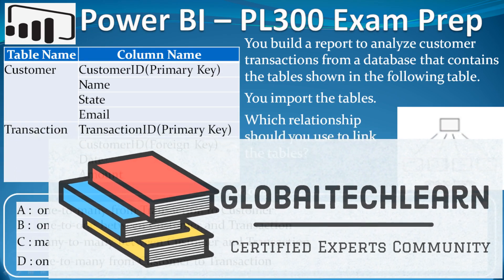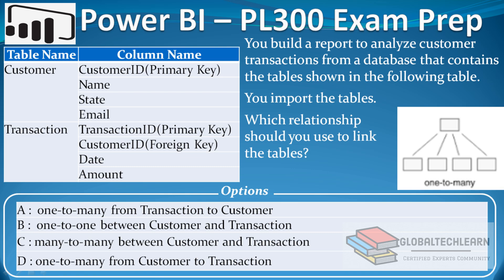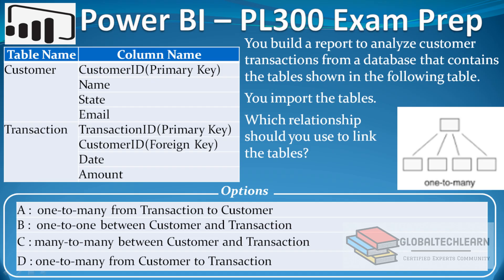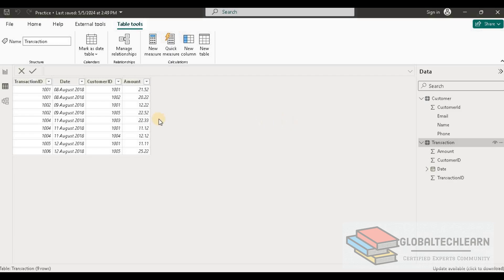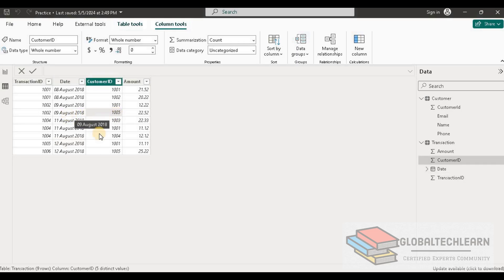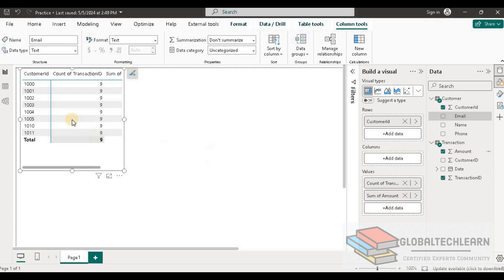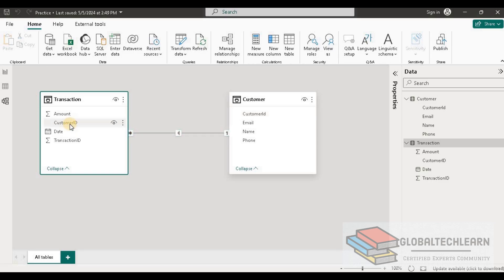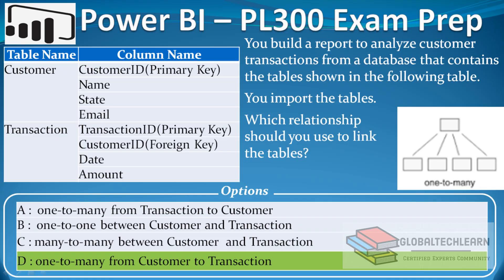PL 300 : Q38 - Power BI Identify Relationship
At @GlobalTechLearn, in this video, we will learn how to find relationship between two tables.
You build a report to analyze customer transactions from a database that contains the tables shown in the following table.
You import the tables.
Which relationship should you use to link the tables?